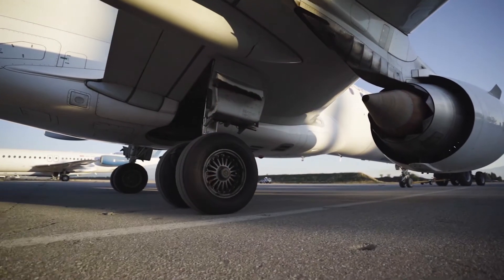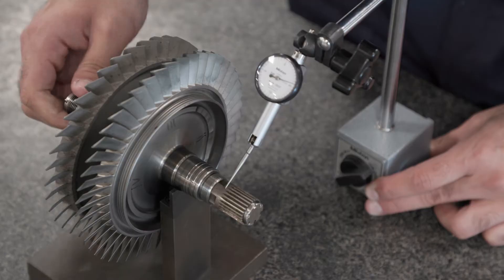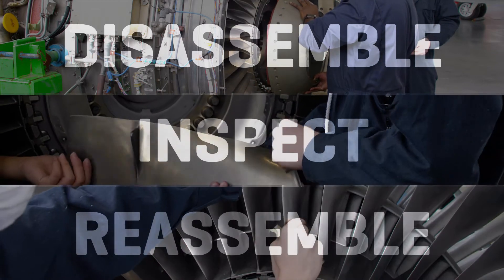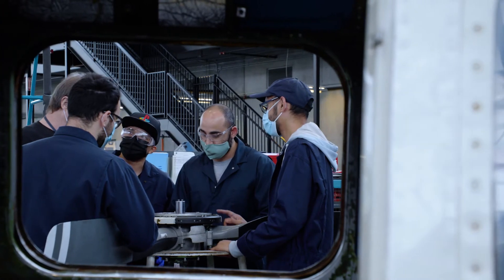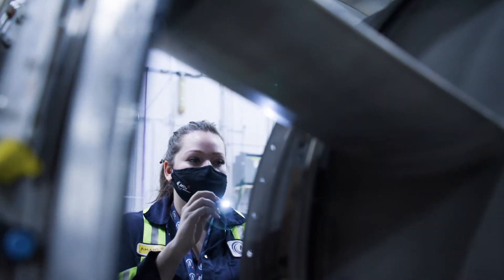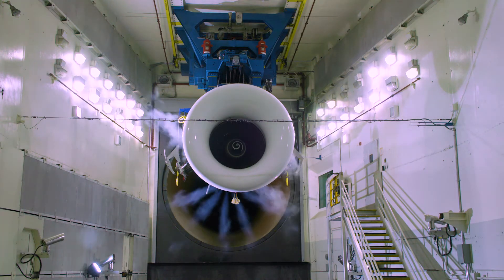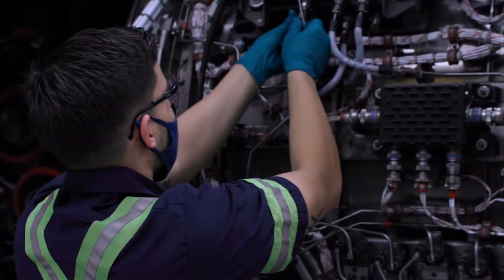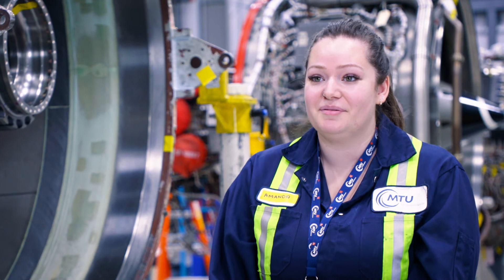BCIT | Aircraft Gas Turbine Technician Program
The Aircraft Gas Turbine Technician program consists of 38 weeks of full-time studies. This program was developed by BCIT, the Canadian Council for Aviation and Aerospace (CCAA) and the gas turbine engine overhaul industry. Gas Turbine (Jet) Engine Technicians are responsible for inspecting and repairing engines in accordance with exact aviation standards and regulation. Successful completion of this program, plus work experience recorded and certified in a personal logbook, may qualify the candidates for national certification from CCAA.